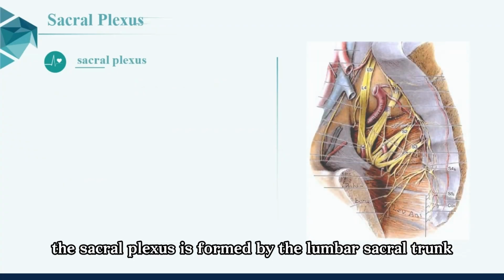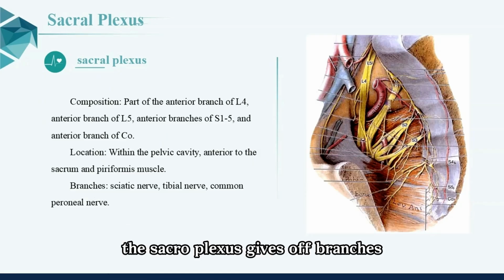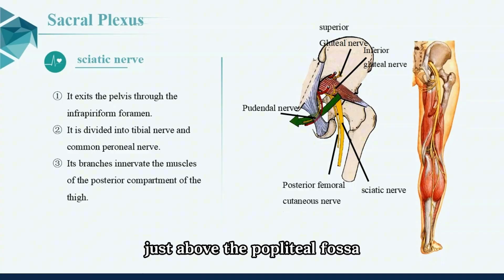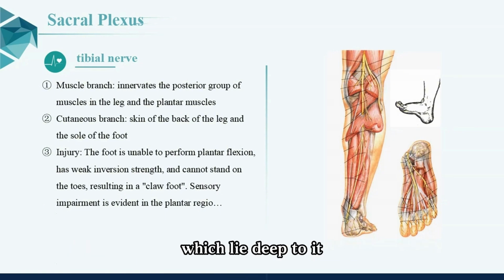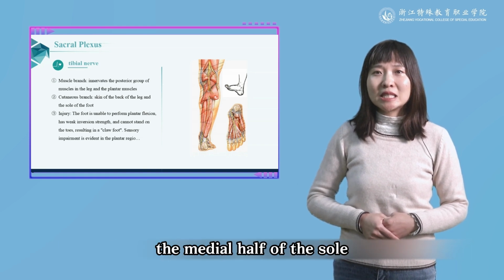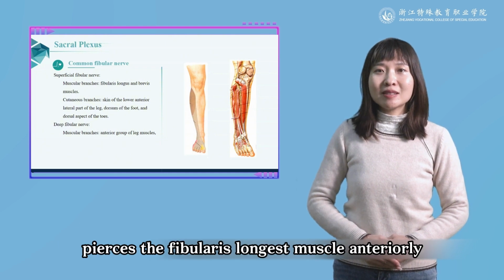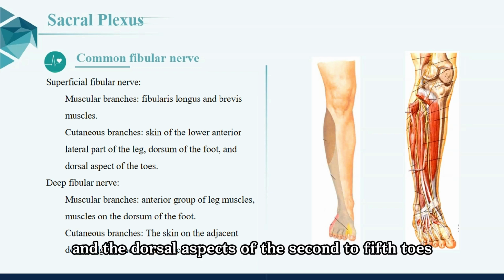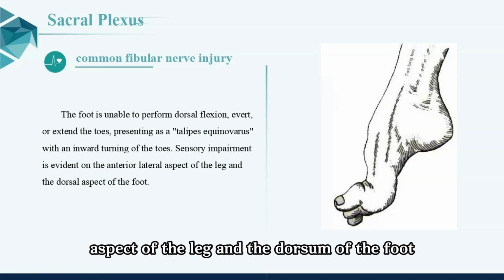9 6Sacral Plexus